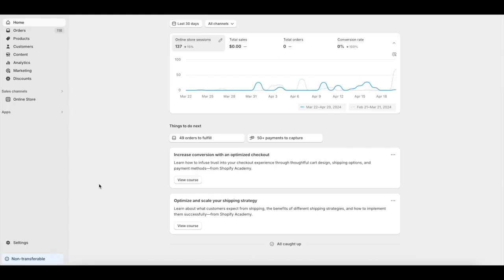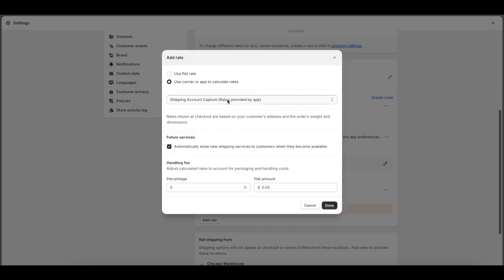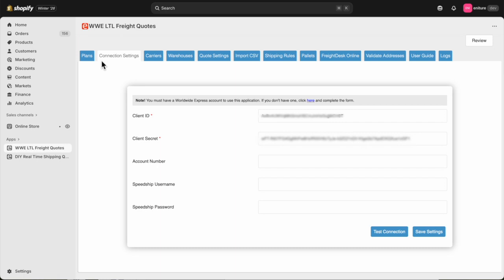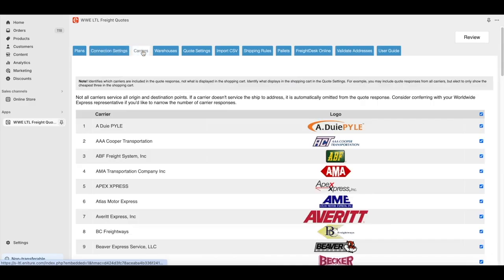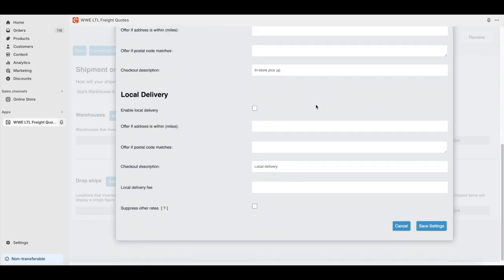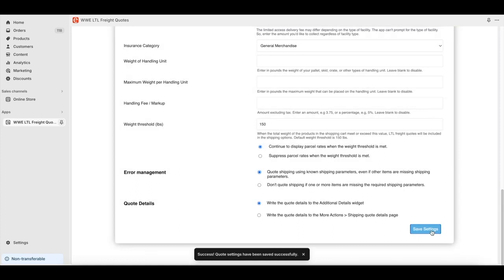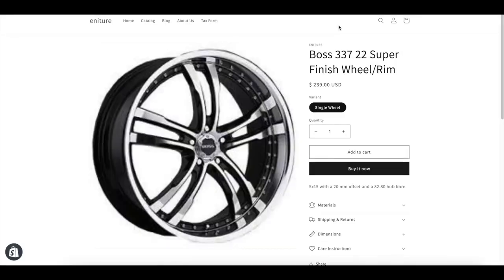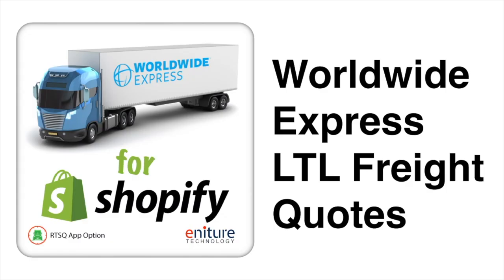Worldwide Express LTL Freight Quotes for Shopify - Setup Tutorial & Demo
A brief tutorial on setting up the Worldwide Express LTL Freight Quotes for Shopify app, followed by a demonstration of LTL freight quotes being offered on the Shopify checkout page.